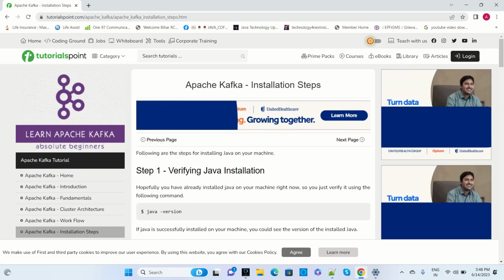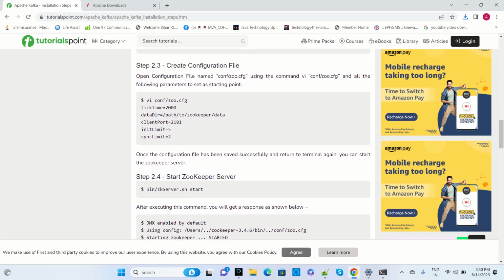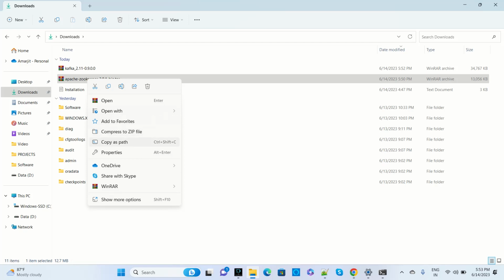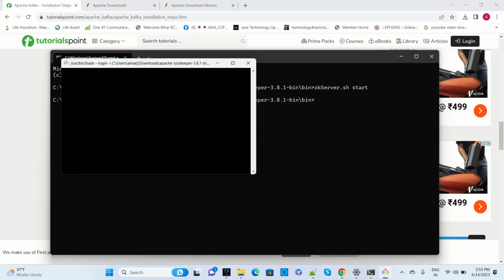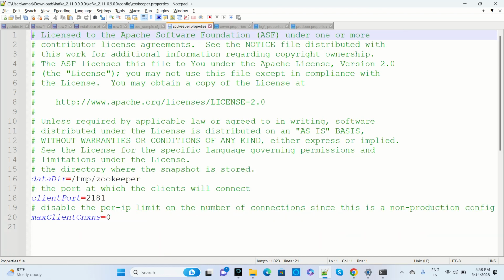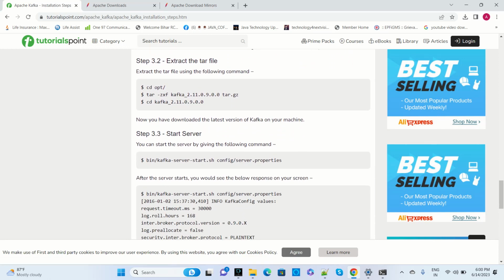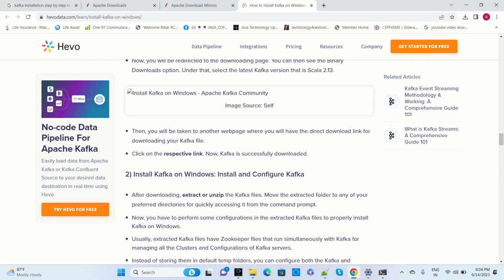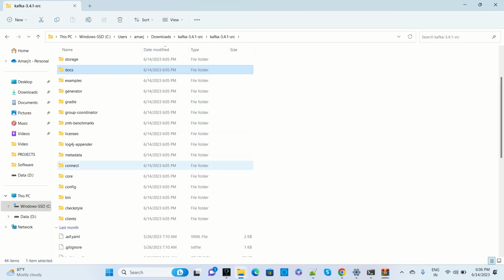Kafka installation step by step in windows 2023